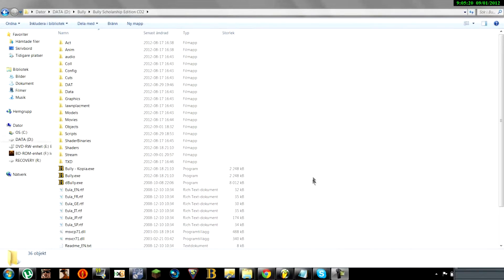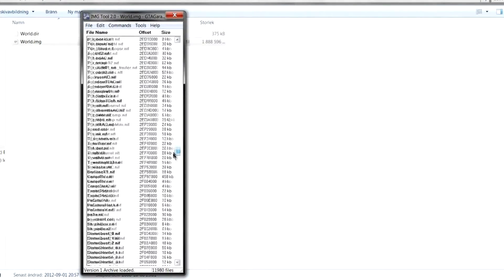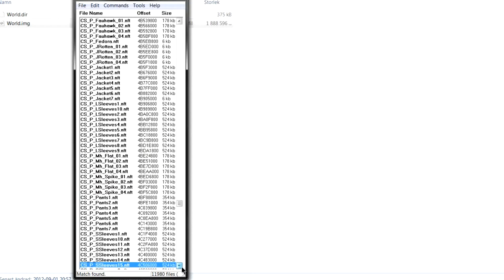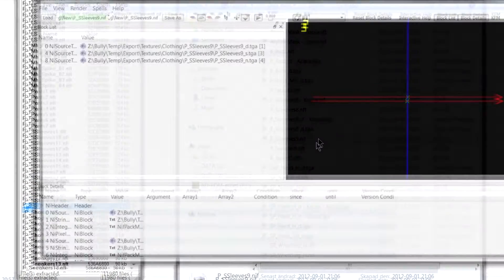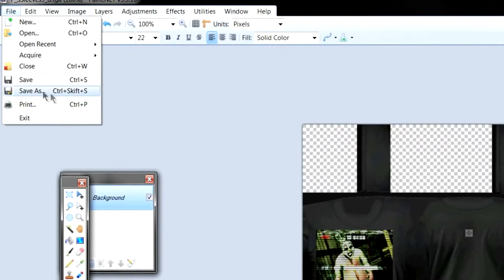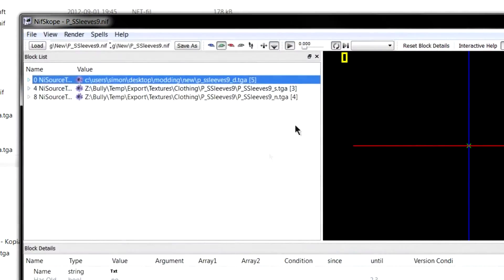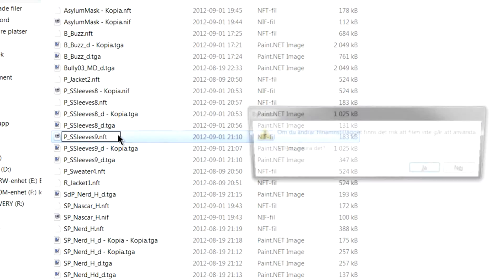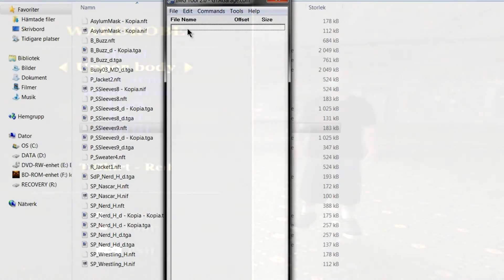Bully Modding Tutorial - Editing Skins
The long awaited tutorial.